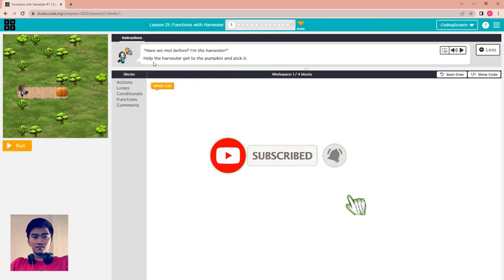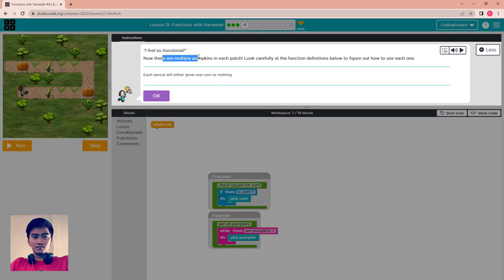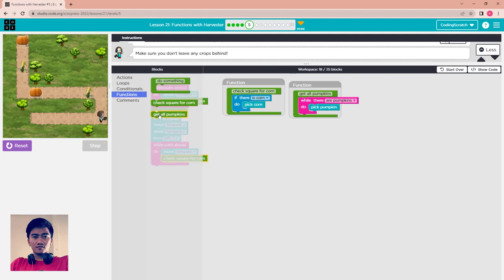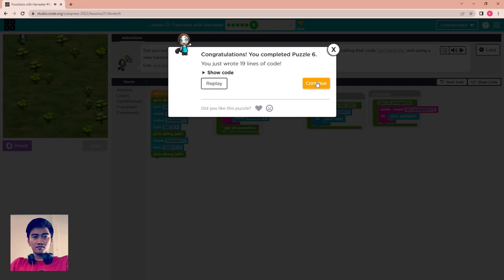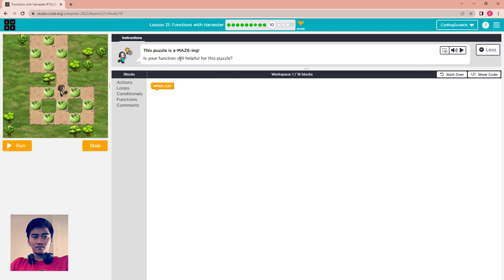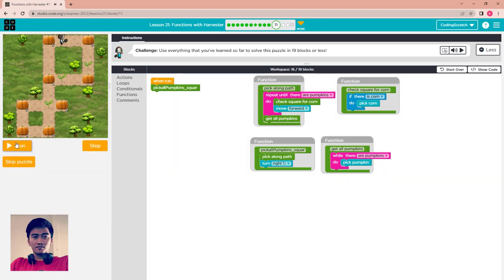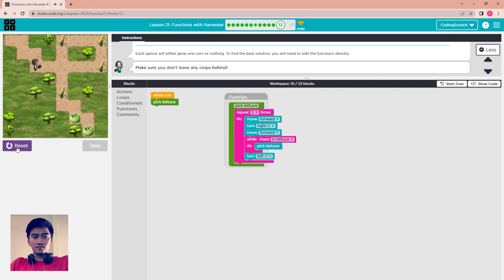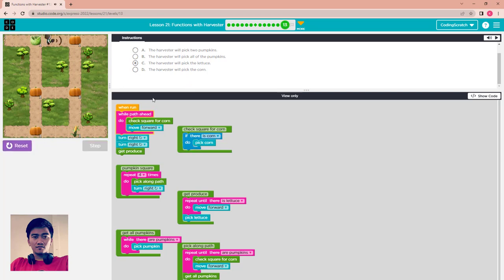Code.org Lesson 21 Functions with Harvester | Express Course 2023 Update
This video is : Lesson 21 Functions with Harvester